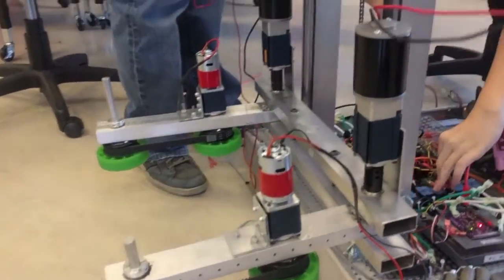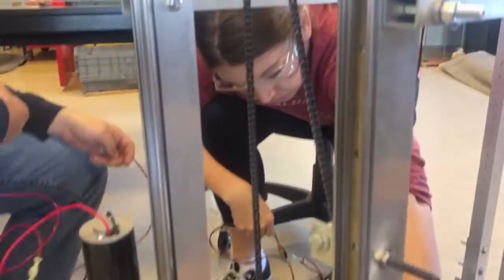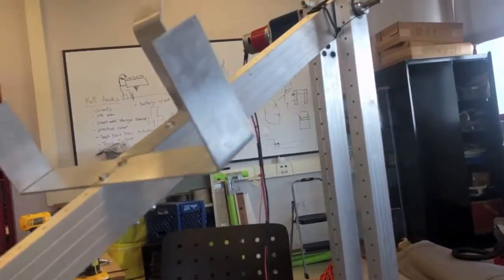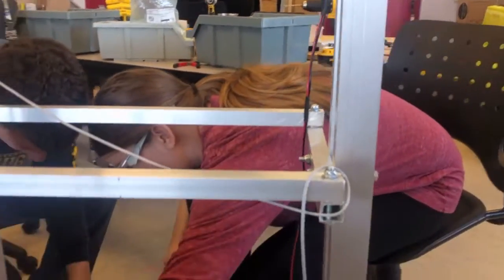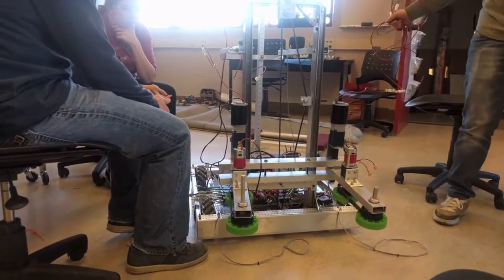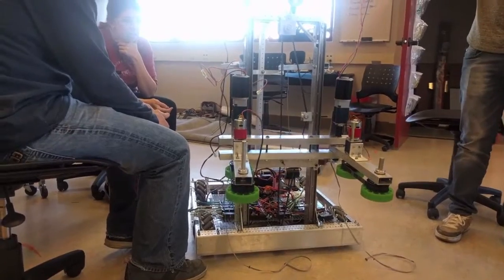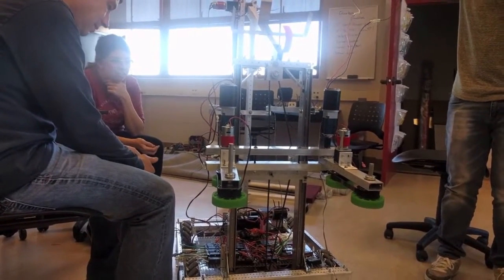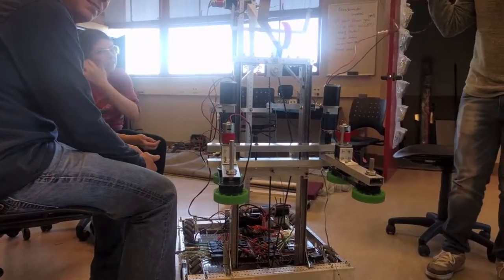GWHS Robotic Eagles Update // Week 5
The last update video narrated by our lovely vice-president, Kristy Ng!
Get ready for our reveal video next tuesday!